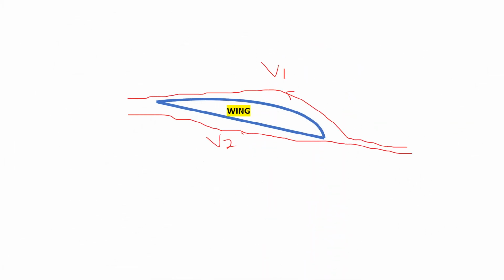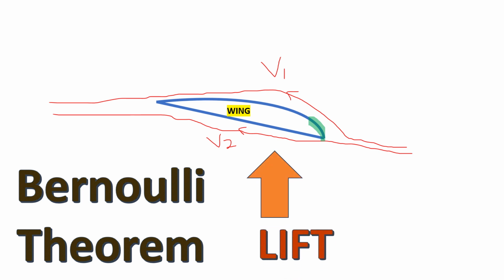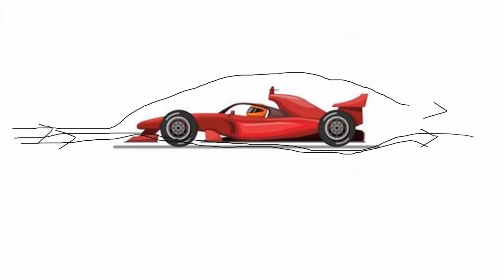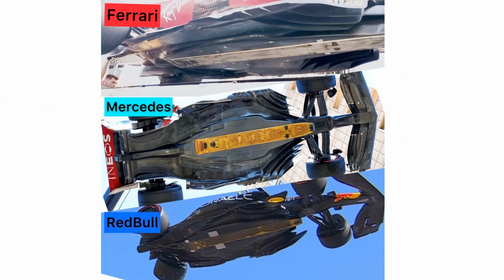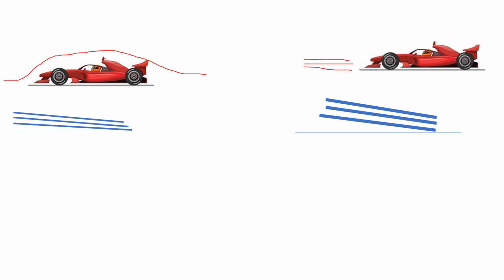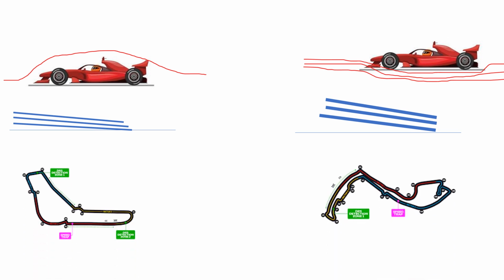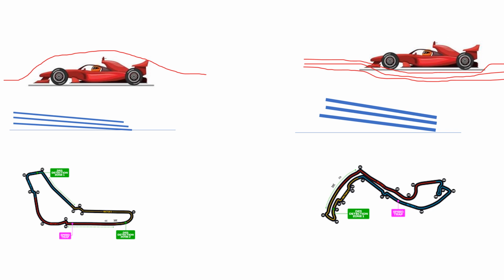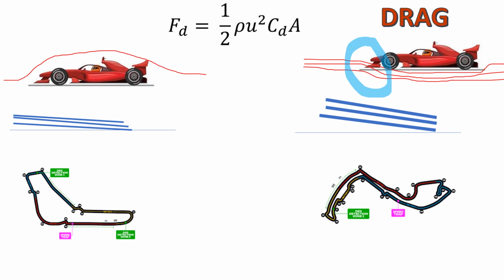F1 Downforce Basics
Basic overview regarding downforce, drag, diff set-ups